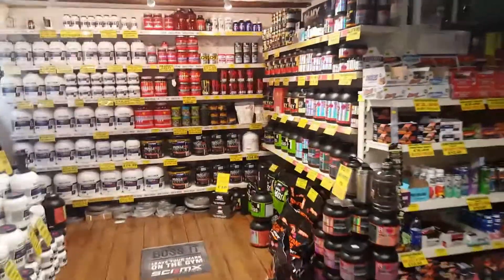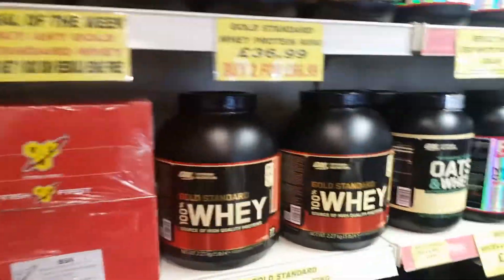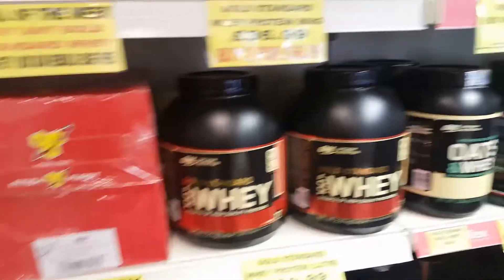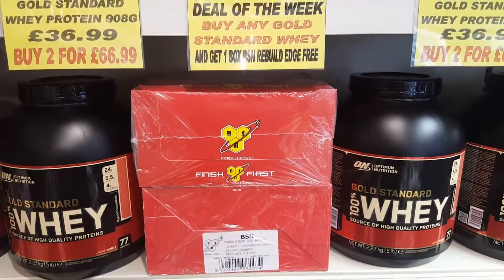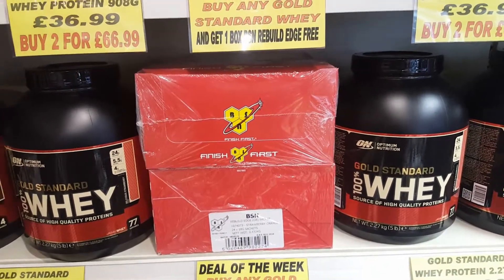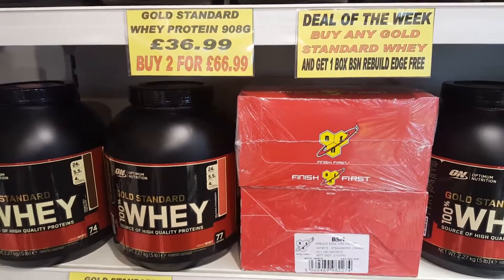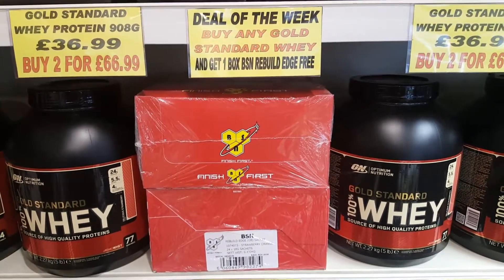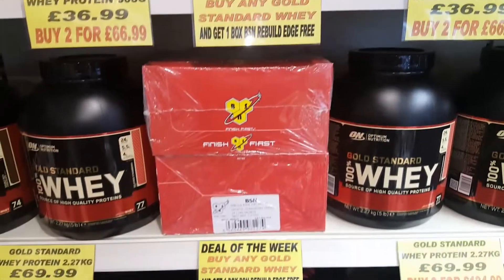Gold Standard Whey Special Offer at Heroes Fitness Stores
Deal Of THE Week at Heroes Fitness Store Norwich Buy any size tub of Optimum Nutrition Gold Standard Whey and receive a Free Box (24 sachets) of BSN Rebuild Edge